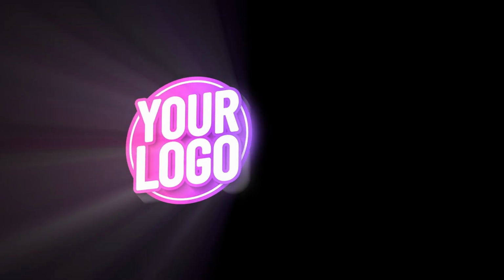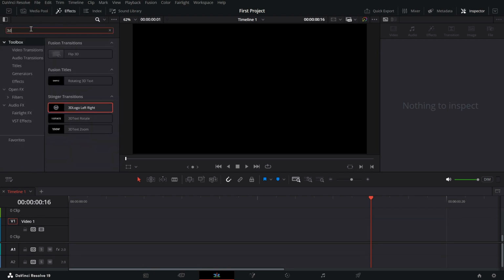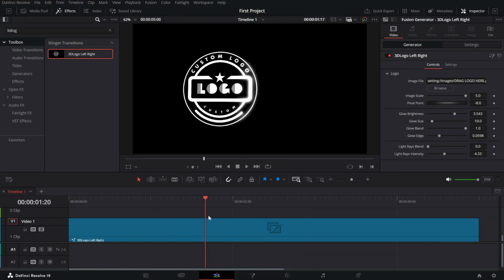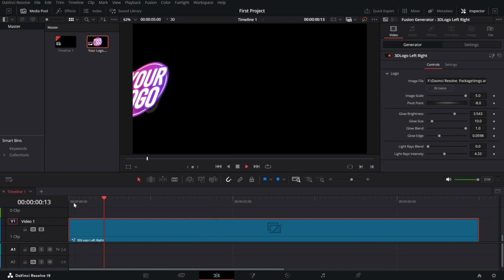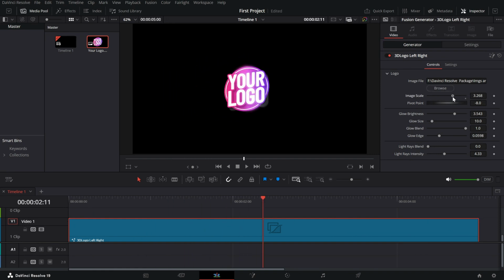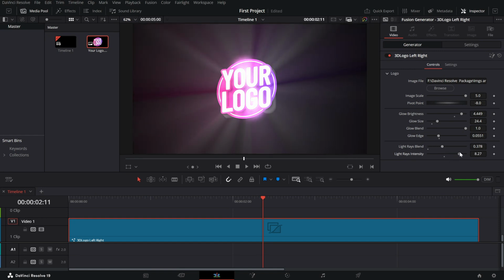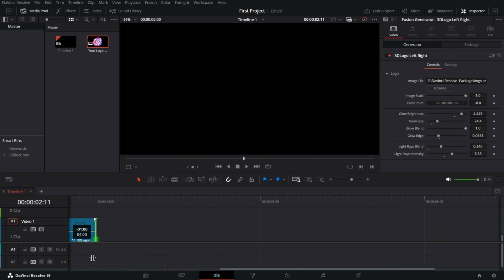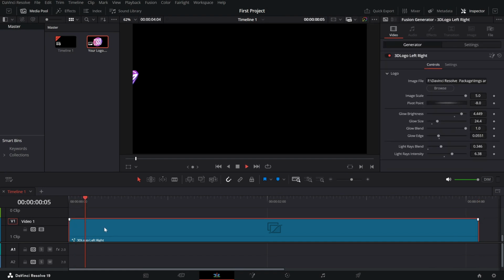How to Create a 3D Logo Reveal Animation in DaVinci Resolve - Lesson 128 DaVinci Resolve Tutorial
Want to create an eye-catching 3D Logo Reveal Animation in DaVinci Resolve? In this tutorial, we’ll show you how to use the 3D Logo Left Right effect, import your logo, adjust the scale, and add glow and light rays for a cinematic look. We’ll also tweak the duration to make the animation smooth and polished. Watch now and give your brand a professional touch!